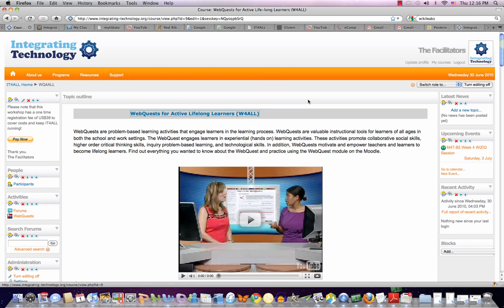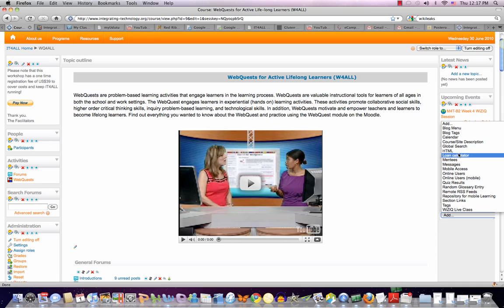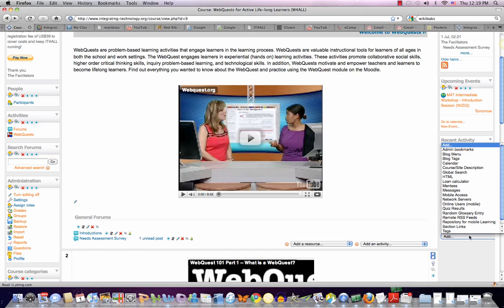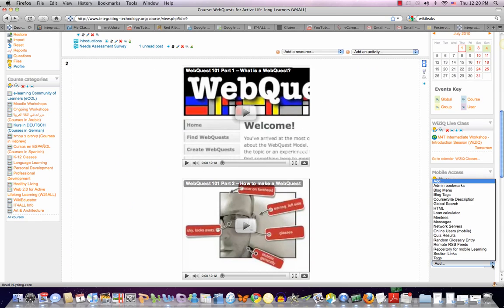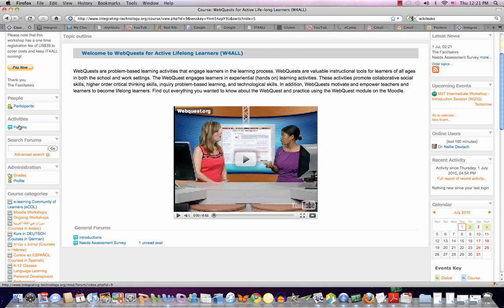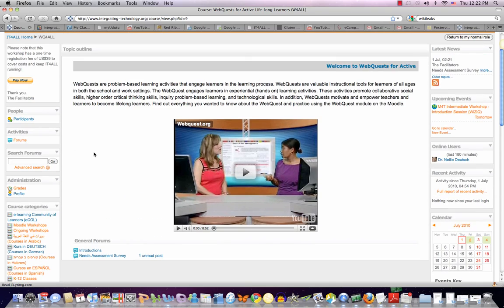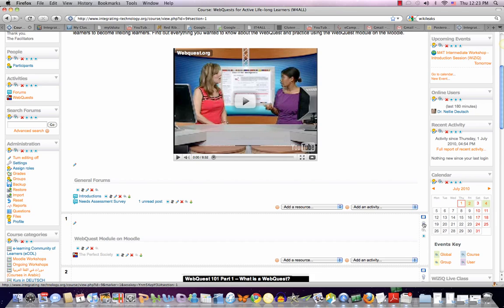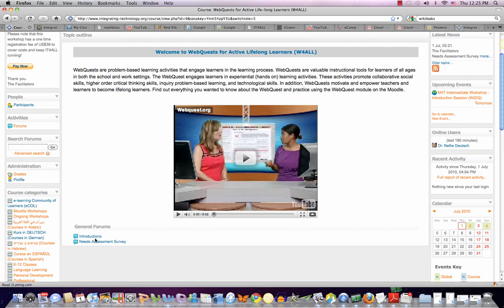Introduction to WebQuest for ALL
The Webquest is a great way for learners to engage in  team peer based learning.

Learn to create a WebQuest for your students with Dr. Nellie Deutsch as your mentor.

Subscribe to this channel to get free Moodle admin, teacher, and student support and join to become a member so you can access to perks such as up to 50% off my online courses

Become a member of my YouTube channel, so you can get coaching and mentorship on how to teach online with edtech tools, learn to teach English to speakers of other languages (TESOL), learn how to manage a Moodle site as the manager or the admin, and get help writing your doctoral proposal and dissertation, and MA thesis..

As a member of my YouTube channel, you will able to receive ongoing text support, practice speaking and writing and teaching English, learn to teach fully online, in blended learning or hybrid format, learn how to develop a mindfulness practice, and get a discount of up to 50% on the following courses with ongoing support.